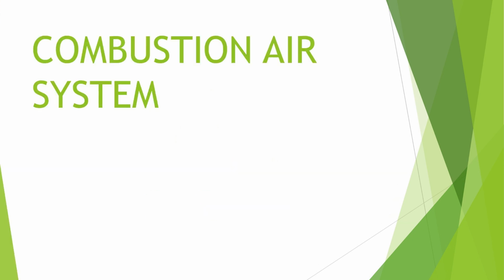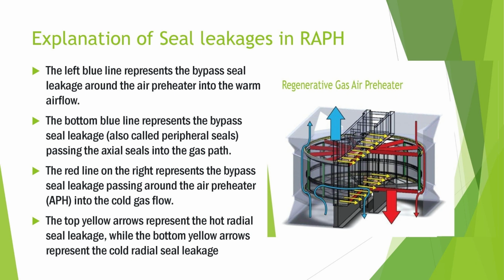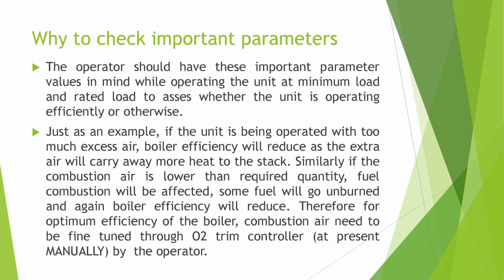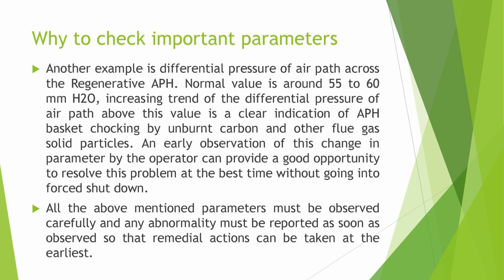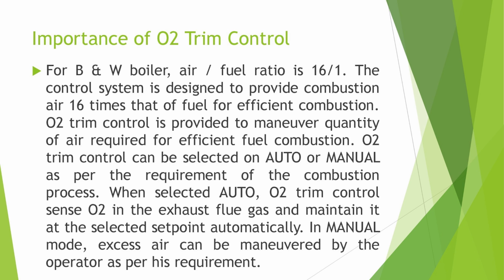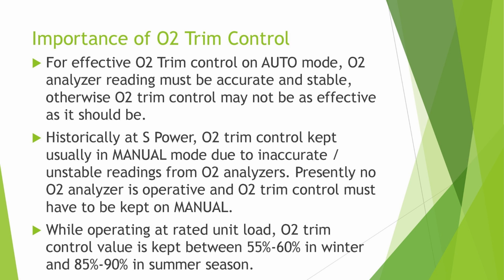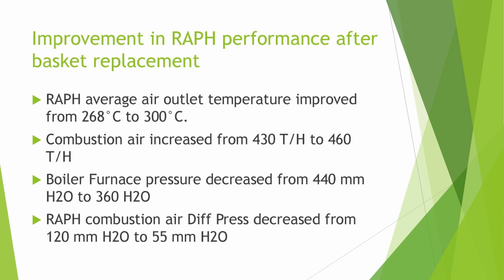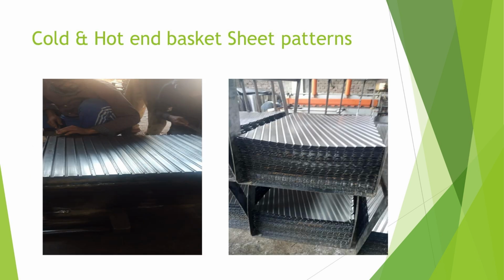Boiler Air and Gas System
Steam generator